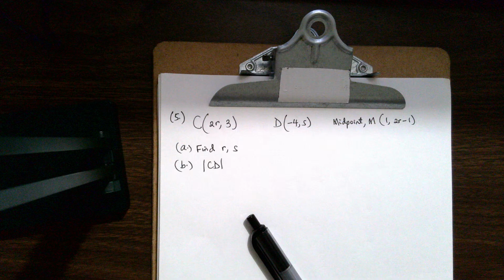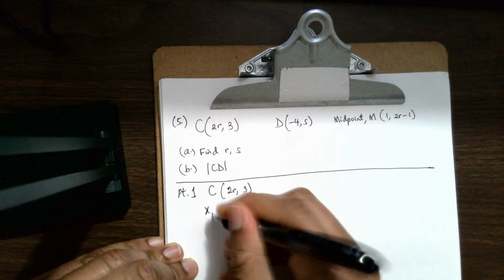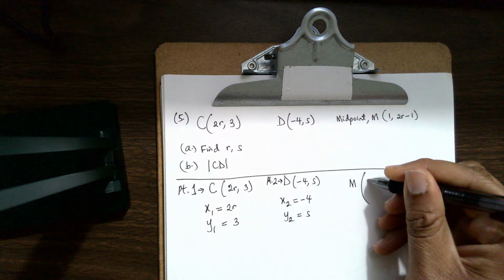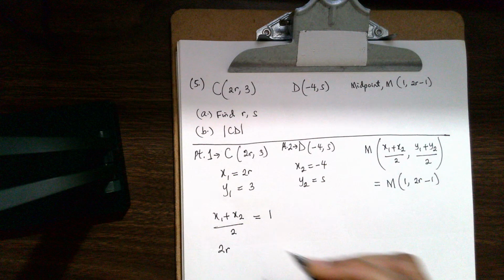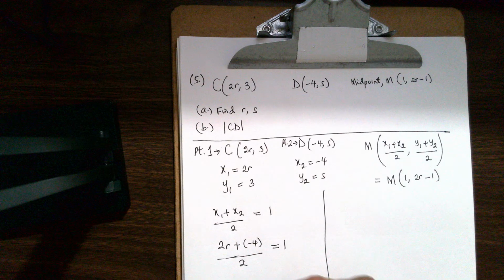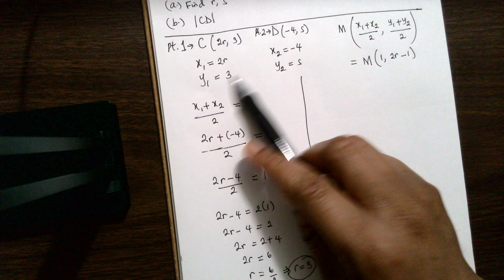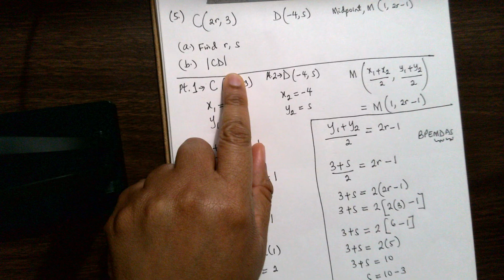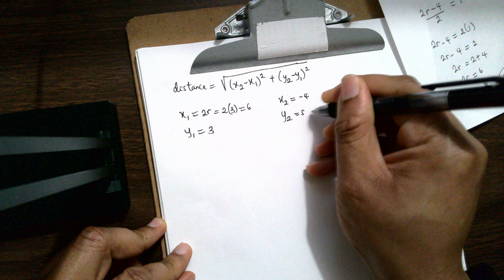WASSCE: Mathematics Essay: 2025: Number (5.): Coordinate Geometry